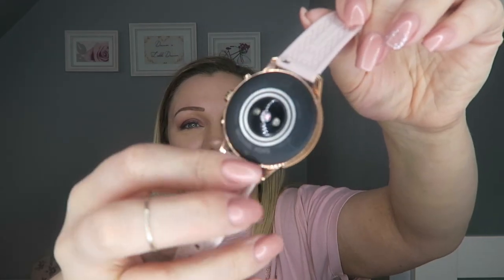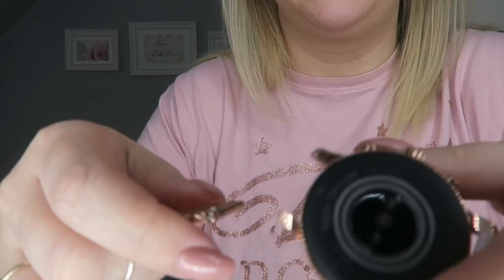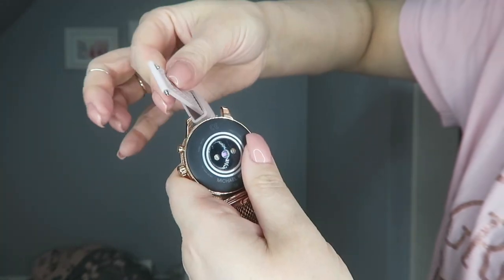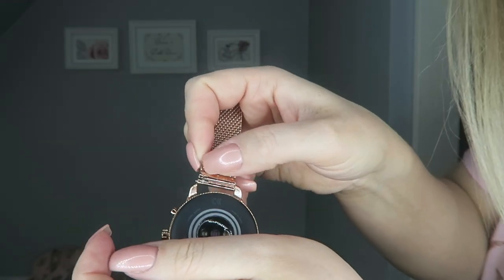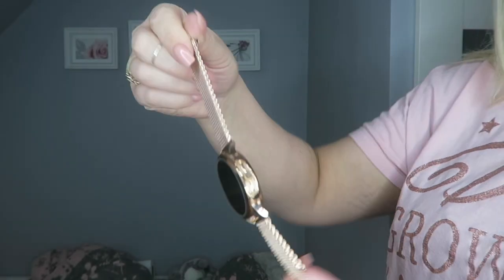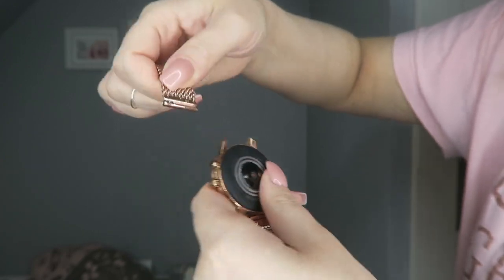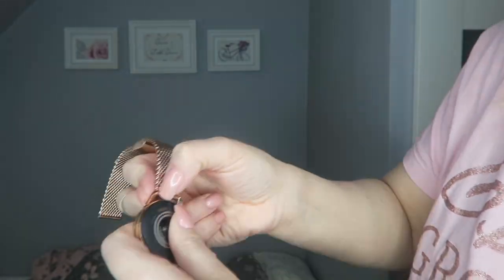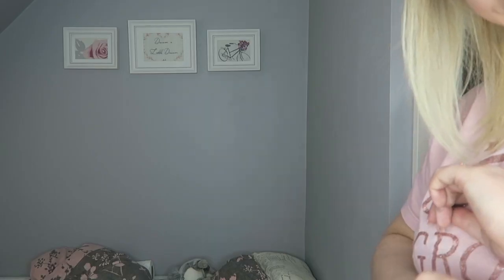My New Michael Kors Runway Watch Strap And How To Change It | Nicola Dunna